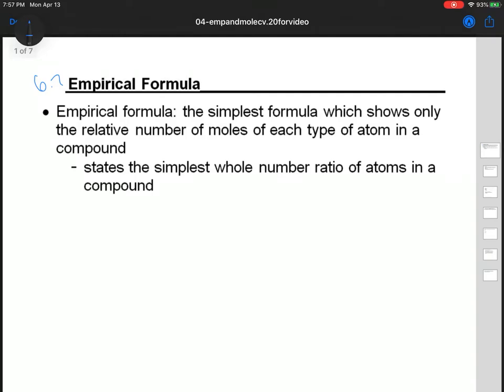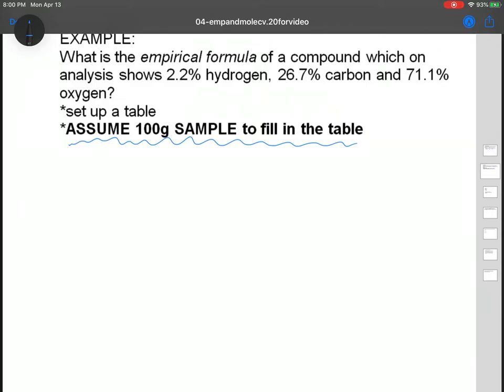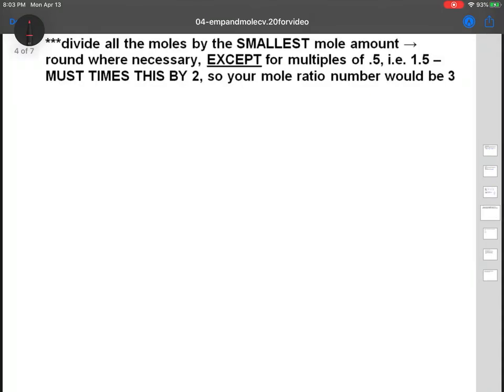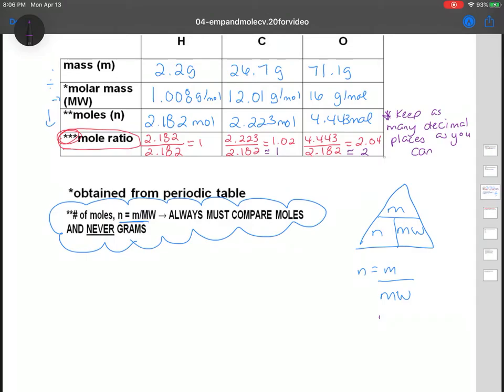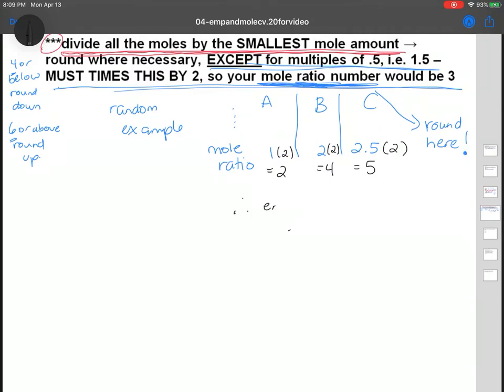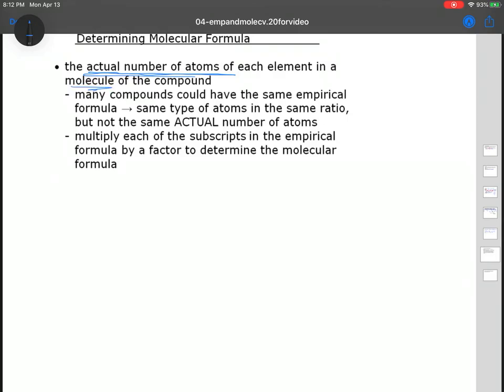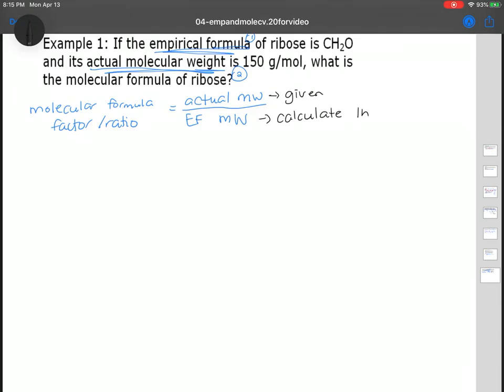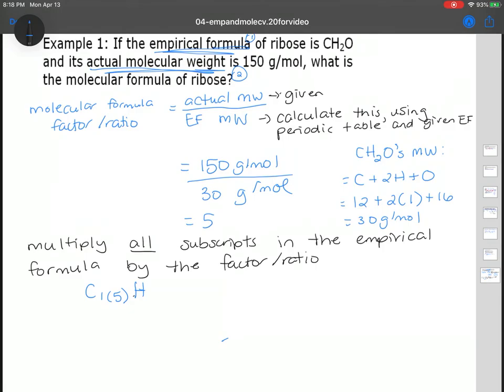11U - Empirical and Molecular Formula